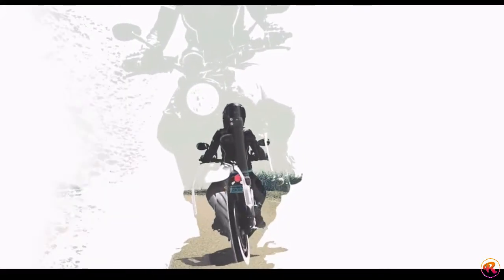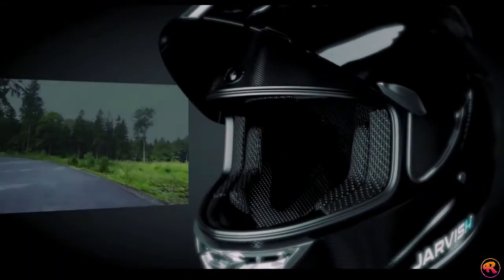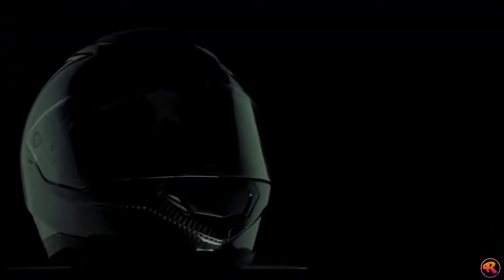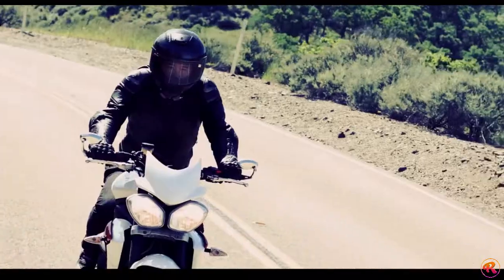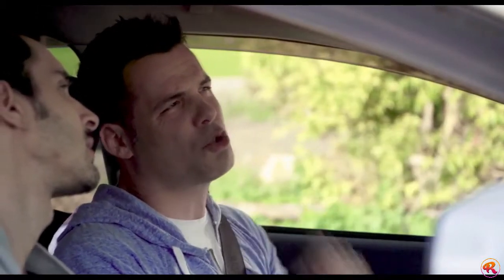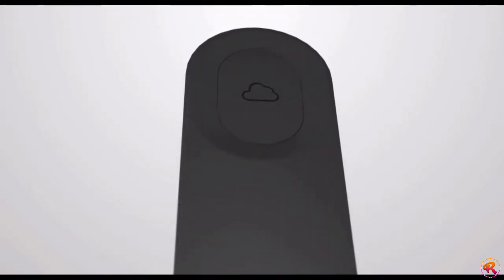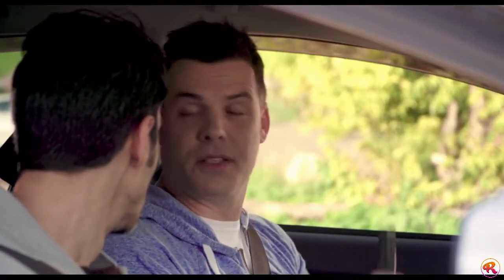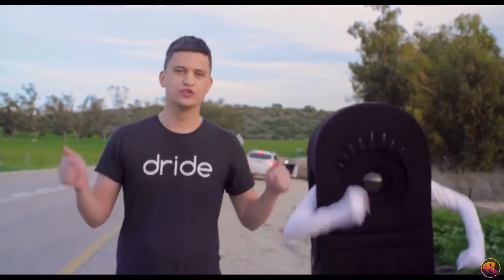AMAZING INVENTIONS THAT WILL BLOW YOUR MIND #4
Over here at Rhetoric we hope to provide you with up-to-date information and content about gadgets, technology and Kick-starter initiatives with video's daily.

for more Amazing Technology and Modern Gadgets!